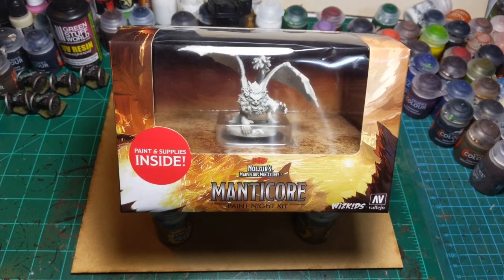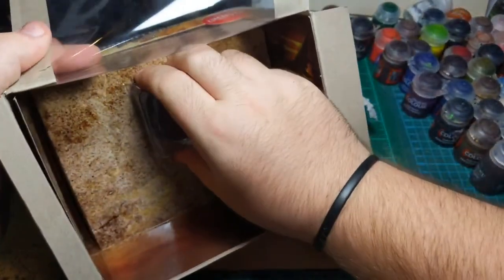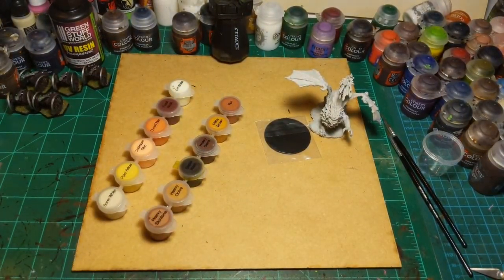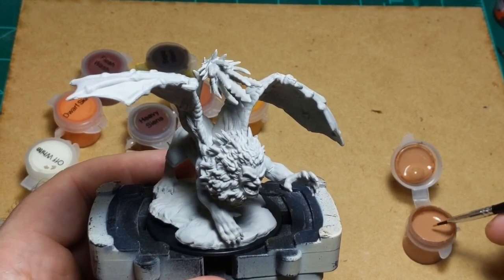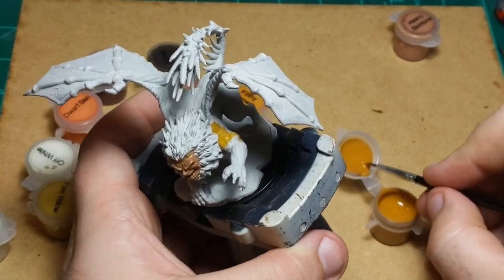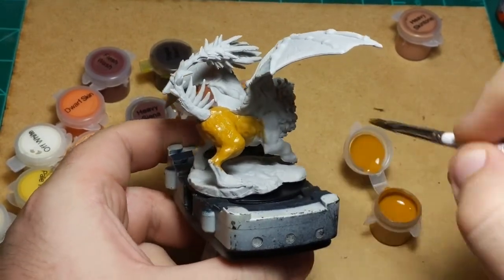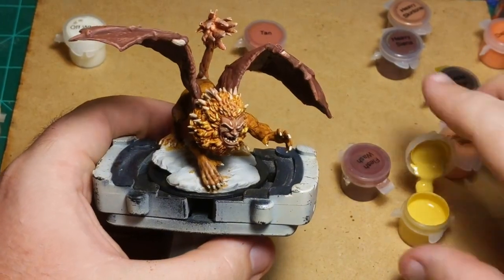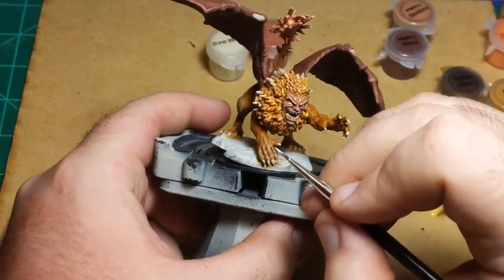"Straight From The Pot" Episode 17: Paint Night Kit Manticore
In this episode, I paint the Paint Night Kit Manticore from Wizkids using mostly only the paints and brushes that come with it.